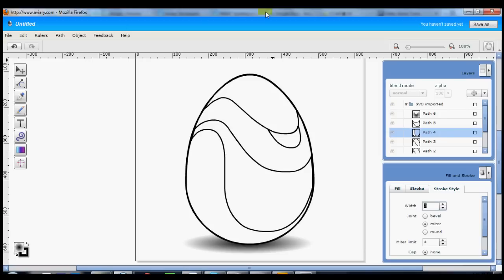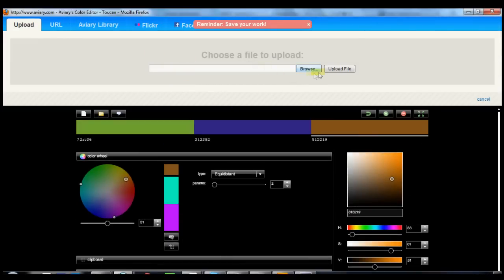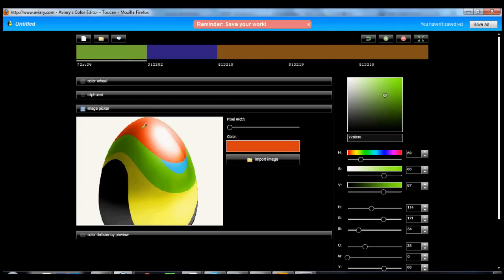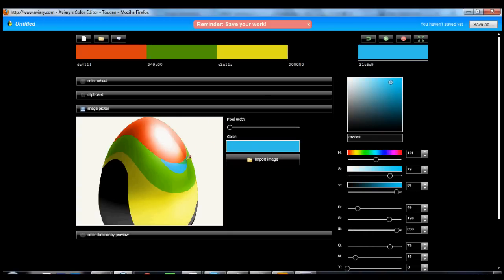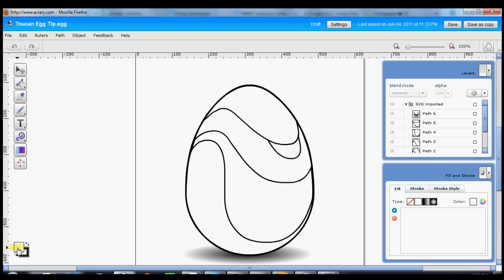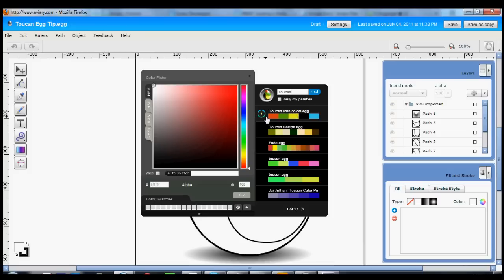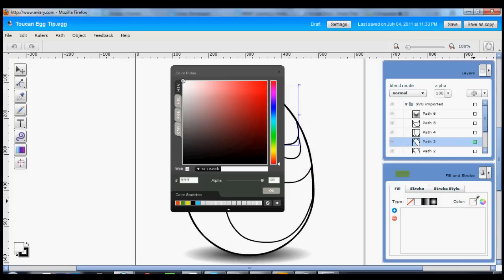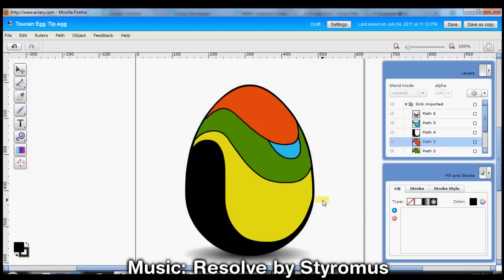Toucan Color Palettes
This is a tip on using color palettes from our online color palette creator Toucan within the other graphic applications.